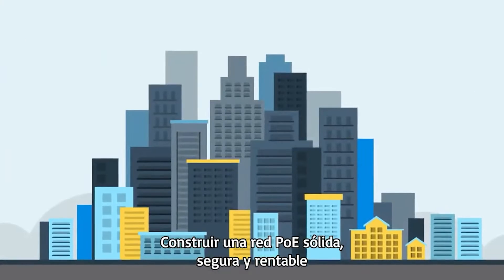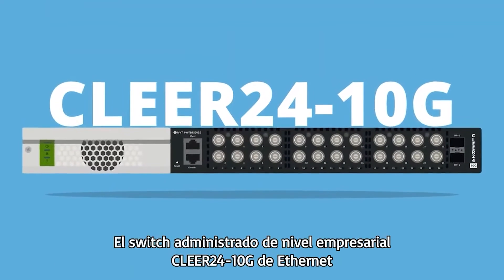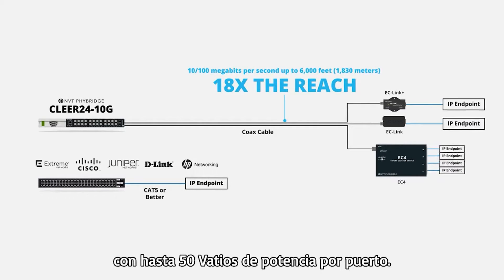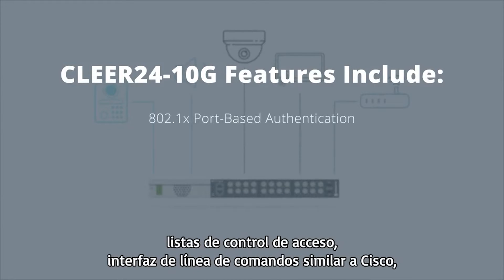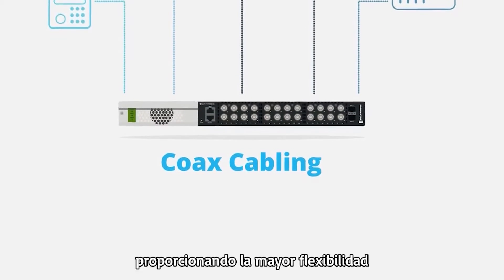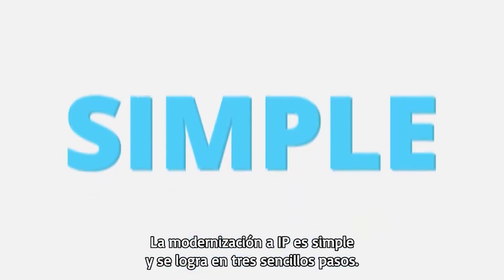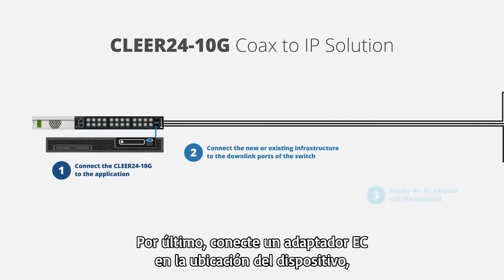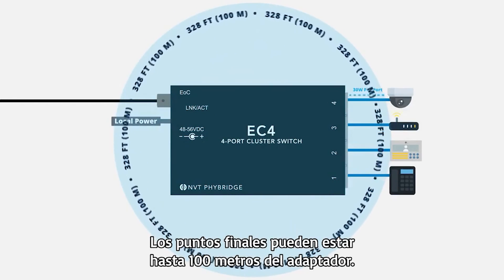CLEER24-10G Explicado | Switch de Ethernet sobre coaxial de NVT Phybridge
El switch de Ethernet sobre coaxial de capa 3 CLEER24-10G de NVT Phybridge hace que las implementaciones de IP / IoT sean simples, seguras y rentables.